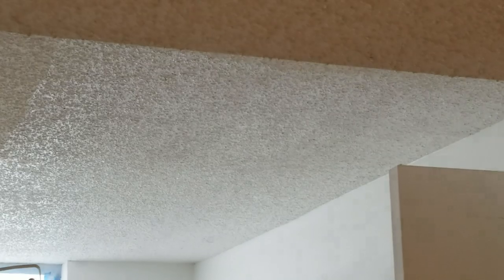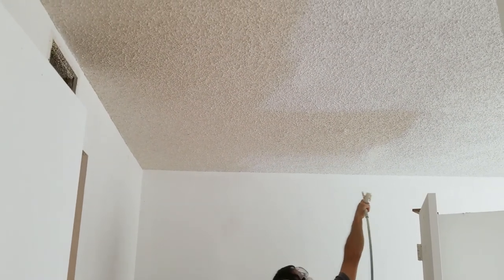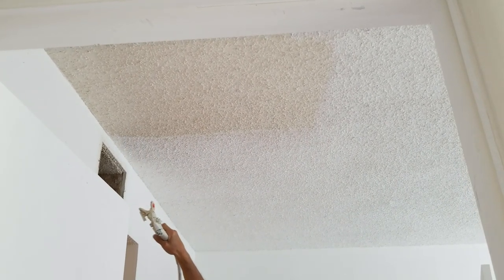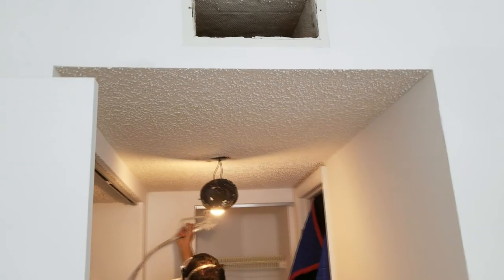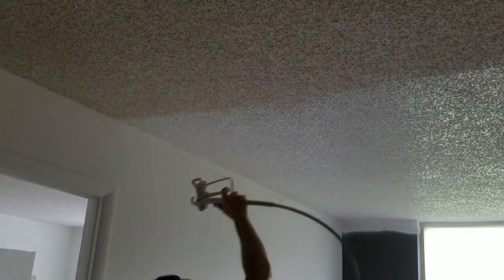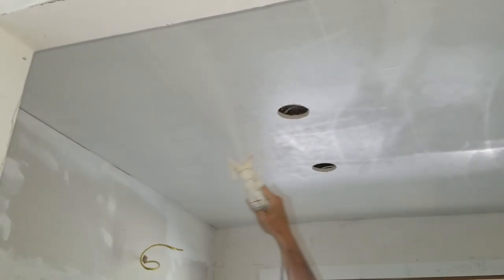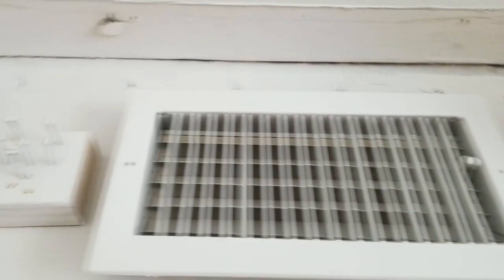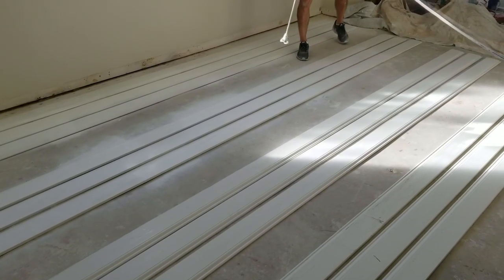How to Repaint Popcorn Ceilings: No crumbling or Peeling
In this DIY Painting Popcorn Ceilings video, we show you the best techniques on how to repaint popcorn ceilings or painting textured ceilings. Repainting old popcorn ceilings is very tricky because as soon as it gets wet with the new paint a lot of the ceiling repainting process will cause the popcorn to dissolve, or the old layer of paint delaminates off the ceiling and gets caught all over your rollers. As a bonus, in the end, you'll see how we spray painted baseboards, and how to spray paint AC vents, so that you never have to replace your AC registers again. sit back now, and learn the fine art of popcorn ceiling painting, how to paint popcorn ceiling with sprayers.

Paint ceiling with a sprayer

You'll be a pro knowing how to paint ceilings the same way the pros do with a sprayer, and you'll be Painting Popcorn Ceilings before you know it.

✅ Tools used in this how to paint ceilings tips video:
🛒 Graco 17G177 Magnum ProX17 Stand Paint Sprayer

Can you paint popcorn ceilings?

You never painted a popcorn ceiling before, maybe you are wondering Can you paint popcorn ceilings? Yes, so let's get you educated on how to paint popcorn ceilings with our ceiling painting tips. If you were ever wondering how to paint ceilings, specifically how to do popcorn ceiling painting, wait no more, because today you'll learn how to spray popcorn ceilings with popcorn ceiling paint.

How to paint popcorn ceiling with sprayer

Painting popcorn ceilings is best done with a paint sprayer. If you don't own a paint sprayer to paint popcorn ceilings with, we highly suggest you rent one or borrow one from a friend who owns one. Pretty soon you'll know how to paint ceiling popcorn DIY.

Home improvement panting ceilings

You should always spray paint popcorn ceiling with sprayer, and don't use paint rollers. Using paint rollers to paint popcorn ceilings can cause chunks of it to peel off, then you'll be in trouble, and popcorn ceiling painting will turn into fixing popcorn ceilings.

How to spray paint popcorn ceilings

When we spray paint popcorn ceilings, we usually set the nozzle to about a 12" wide painting swath when painting a ceiling. This how to paint ceiling popcorn video applies to painting ceilings of all types, including painting flat ceilings, and painting textured ceilings. Fixing popcorn ceilings ends with painting a ceiling. You should also spray on a layer of primer first, which helps seal everything in. The primer also helps hide any stains on the popcorn ceiling before you begin spray painting a ceiling. Now we have answered "can you paint popcorn ceilings" with a big yes you can.

Paint popcorn ceiling with sprayer

When painting popcorn ceilings, work in small sections at a time that you can easily cover the entire section. Spray paint overlapping swaths across each small section of the popcorn ceiling. Try to use a sweeping motion with the paint sprayer when you repaint popcorn ceilings, back and forth on overlapping swaths across the popcorn ceiling with a choreography that yields a content motion of spray painting the popcorn ceilings. And This is how to spray paint popcorn ceiling with sprayers, and it shows that painting ceilings is not hard.

How to paint ceiling popcorn DIY

Popcorn ceiling painting is not hard. Now when your friends ask you can you paint popcorn ceilings, you can not only say yes, but you'll show them how to paint popcorn ceilings. You can show your friends how to paint popcorn ceiling with sprayers. You are now the expert in Painting Popcorn Ceilings.